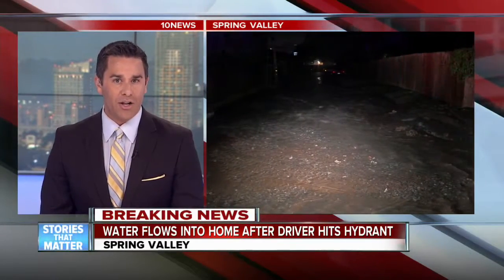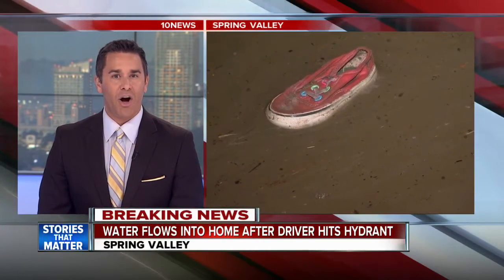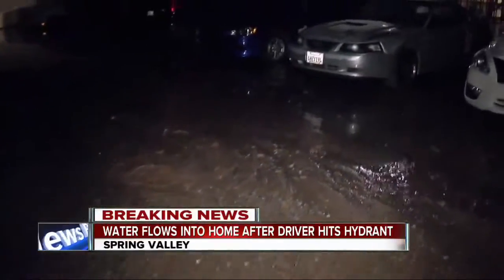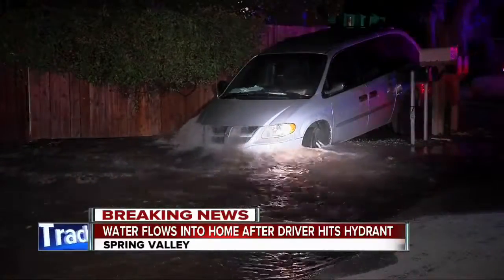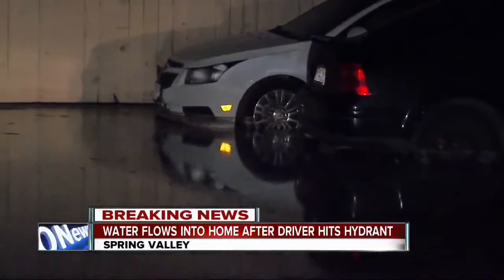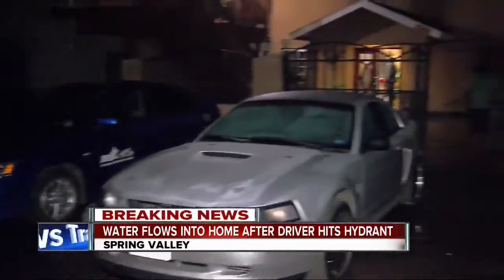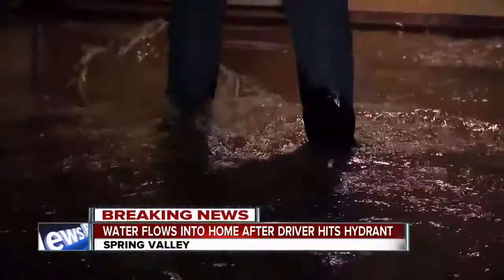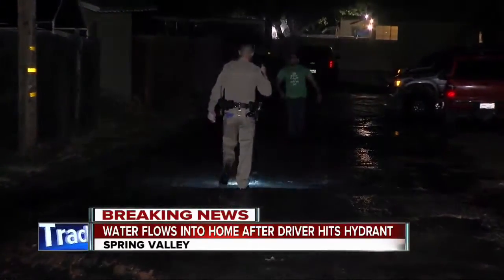Minivan lands on fire hydrant in Spring Valley, water rushes into nearby home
10News This Morning at 6am